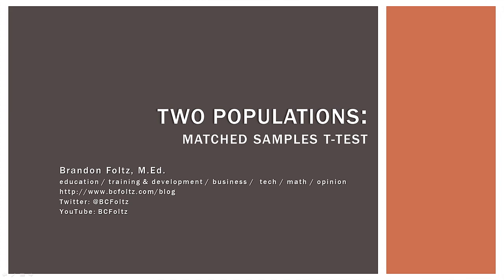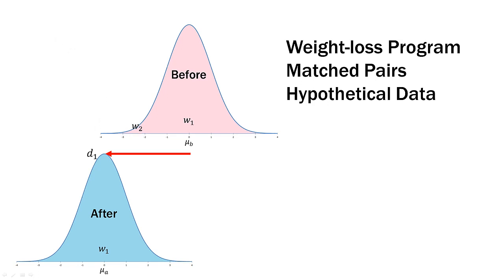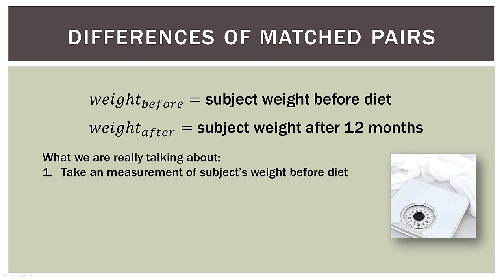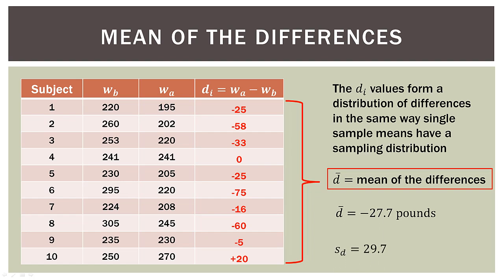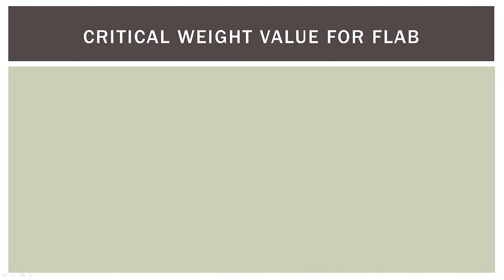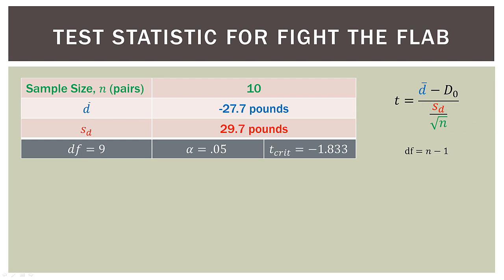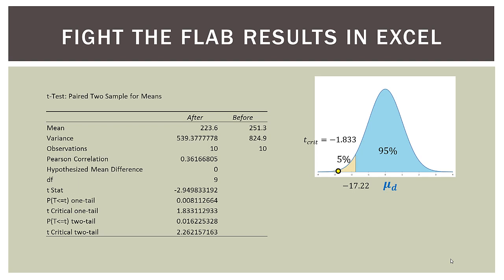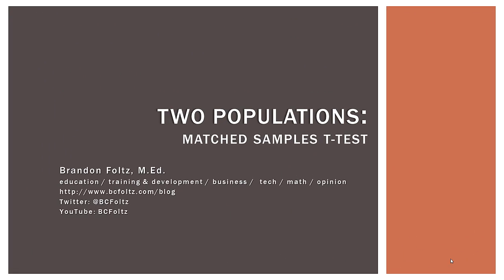Statistics 101: Two Populations, Matched Sample t-test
In this video, we learn how to form hypotheses regarding the mean of the differences in a matched/paired sample scenario using a fictional weight-loss program. After we form our hypothesis, we learn how to calculate the test statistic, place it on the distribution, and then interpret our results in the context of the hypothesis. Knowing how to conduct single-sample hypothesis tests will be of great help since this topic is largely an extension of that concept. Enjoy!